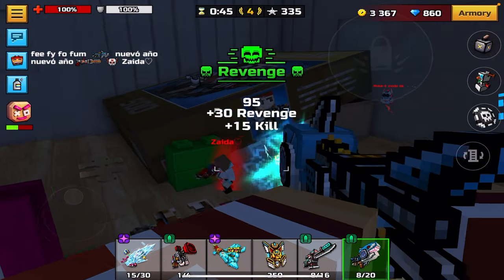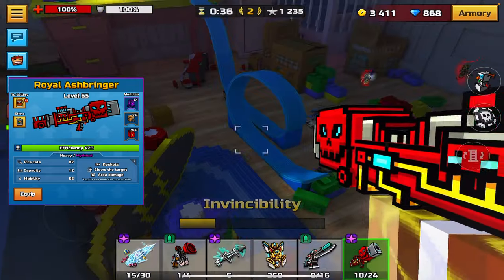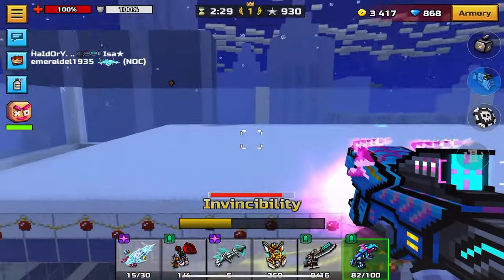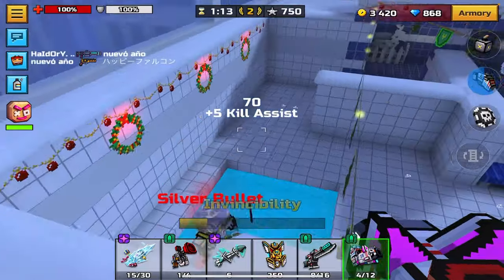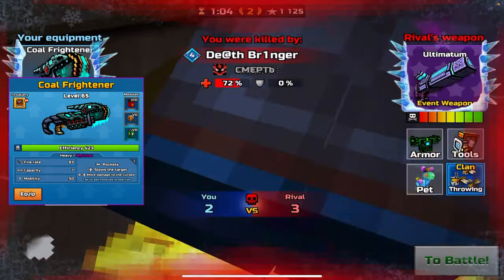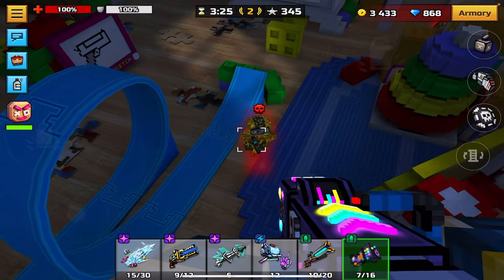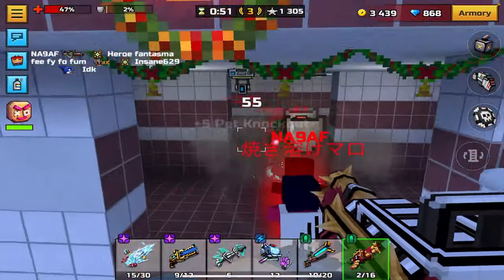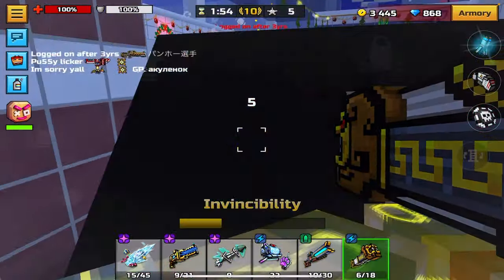Top 20 HEAVY WEAPONS in Pixel Gun 3D! [Jan 2024]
Hey everyone, today I will be counting down the top 20 heavies in Pixel Gun 3D! This list is definitely weird, but I think it still works. The list includes popular weapons like deadly beat and pixel cola refresher

💎Buy gems, keys, coins and PP tickets in Pixel Gun for up to 20% cheaper using my link!

Mint Gaming, Mint Gaming pg3d, Mint pg3d